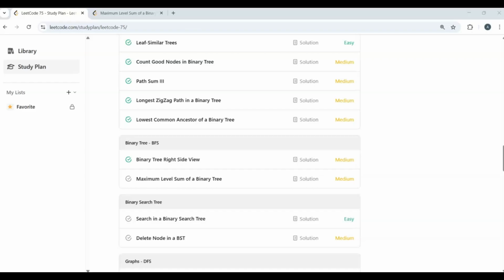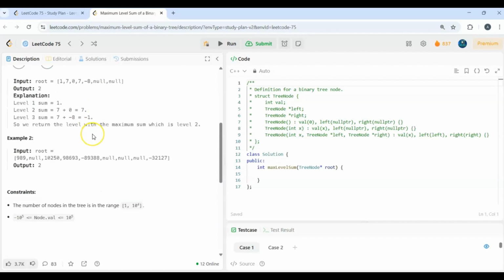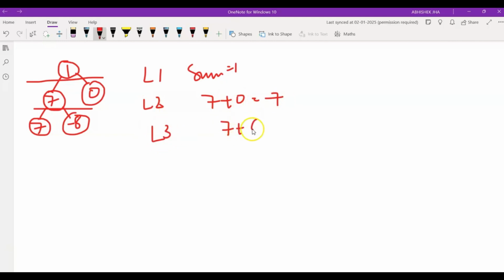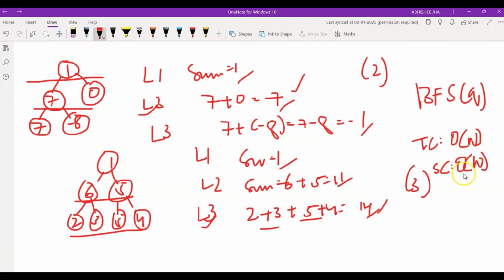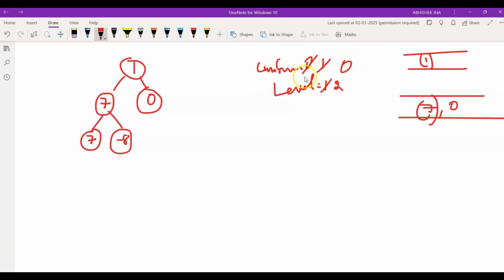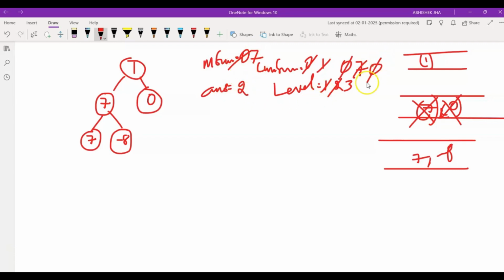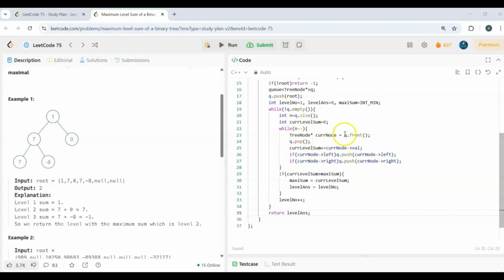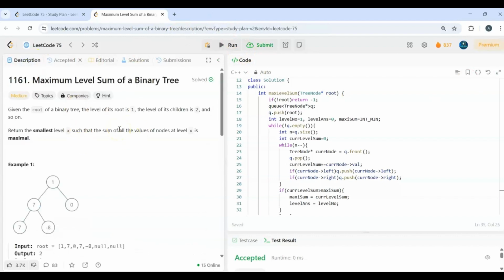Maximum Level Sum of a Binary Tree | Day-40 | LeetCode 75 Challenge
Timestamps:-
00:00 - Introduction
00:29 - Problem Statement
04:22 - BFS Approach Explanation + Dry Run
07:22 - BFS Approach Code Walkthrough
09:43 - Outro